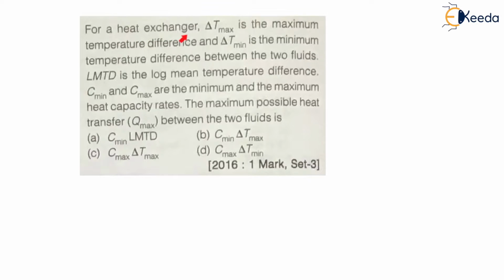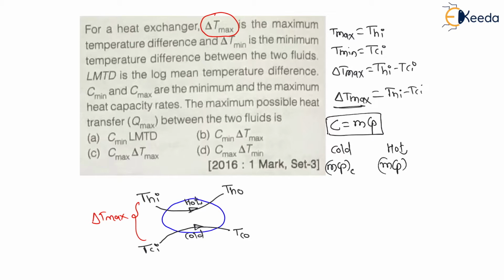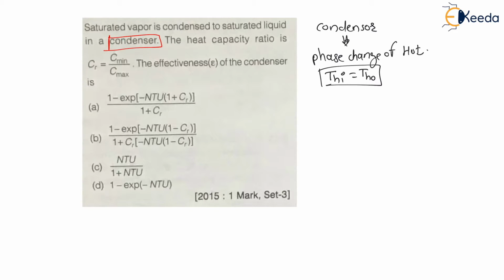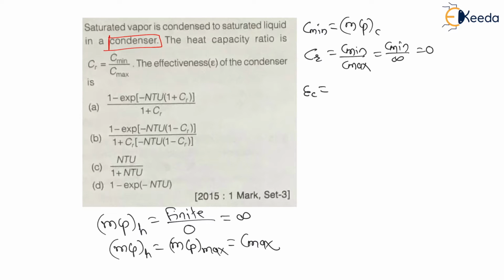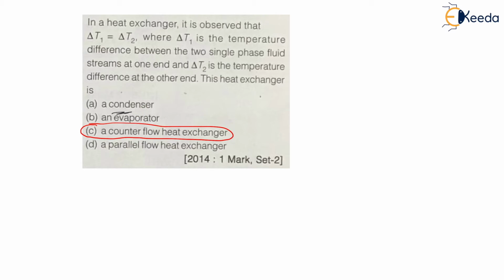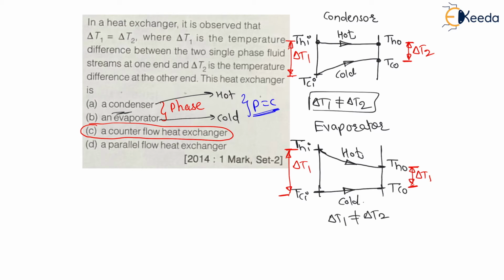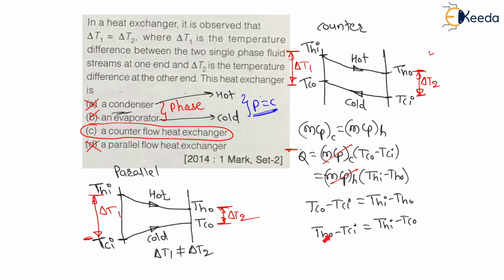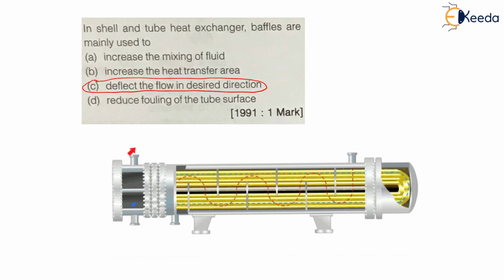GATE Theory Questions on Heat Exchanger | Heat Exchangers in Heat Transfer | GATE ME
In this video, we dive into GATE Theory Questions on Heat Exchanger, focusing on Heat Exchangers in Heat Transfer for Mechanical Engineering aspirants. We'll tackle key concepts, provide in-depth explanations, and solve practice questions to enhance your understanding. Whether you're a student or a professional, this session is designed to boost your knowledge and confidence in this crucial topic. Let's excel in GATE together!

Happy Learning.